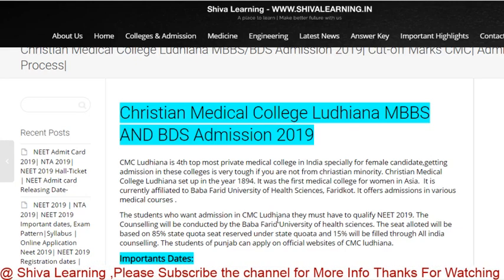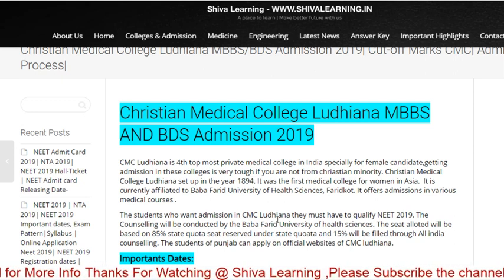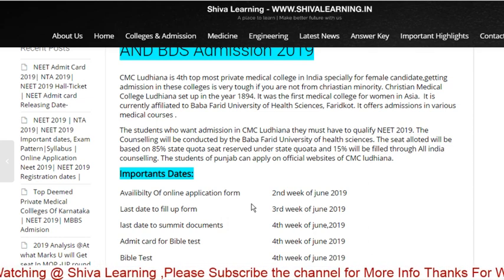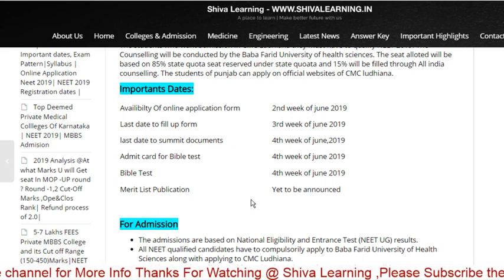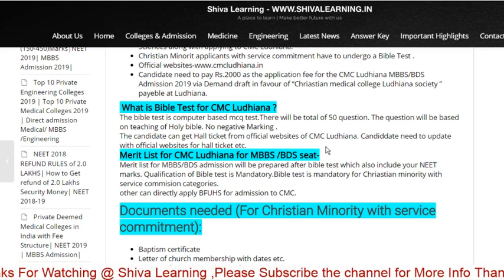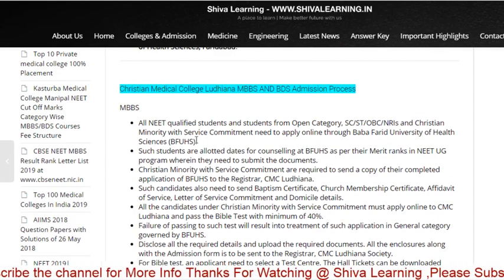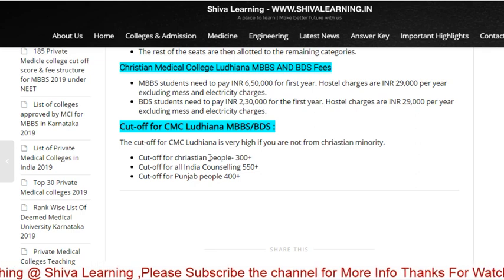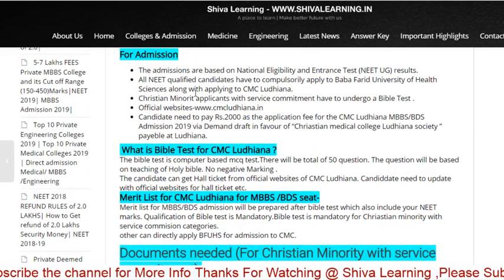Admission Procedure for CMC Ludhiana & Vellore| India Cheap and Best medical College